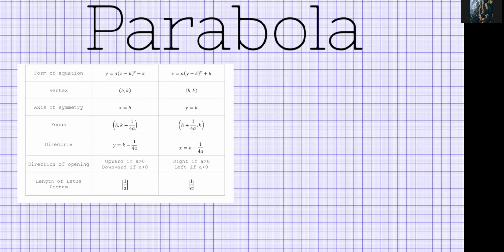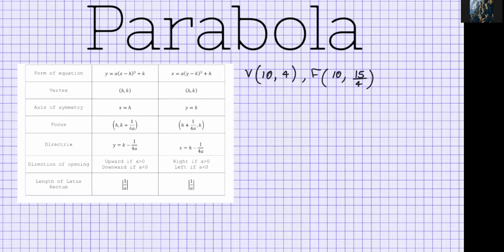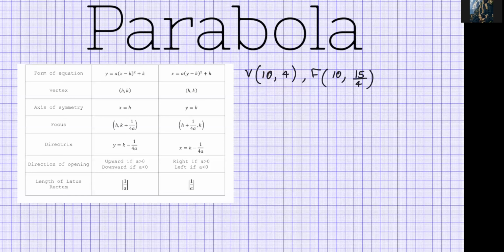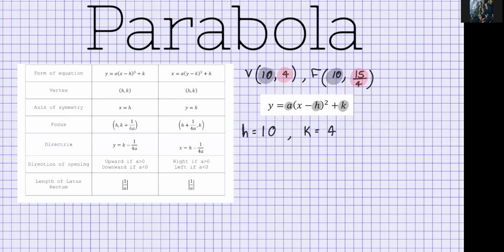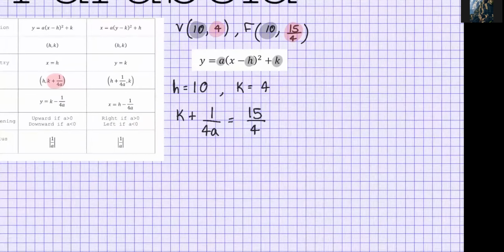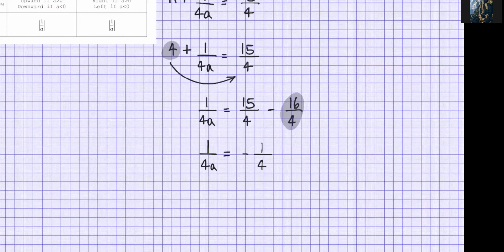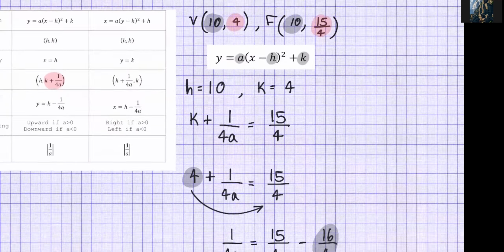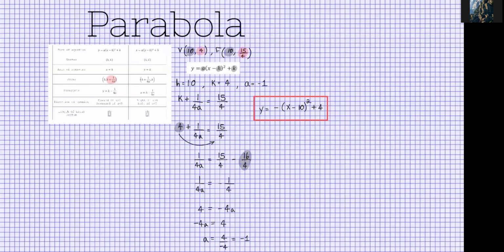Vertex form of Parabola from Vertex and Focus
In this video you will learn how to get the vertex form of the equation of a Parabola when given two points, the vertex and the focus.